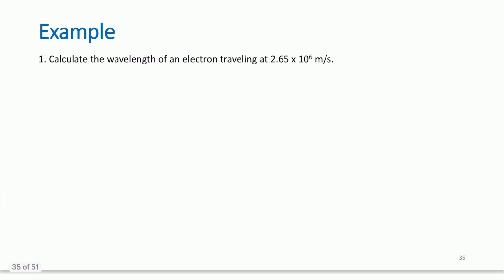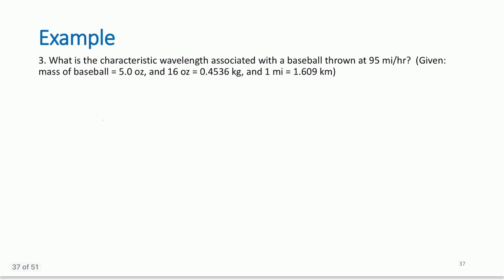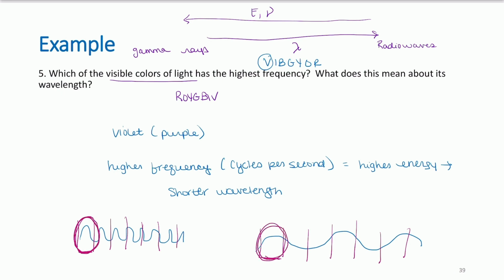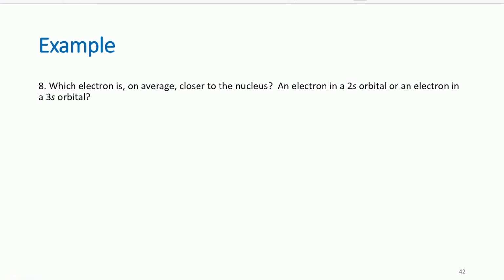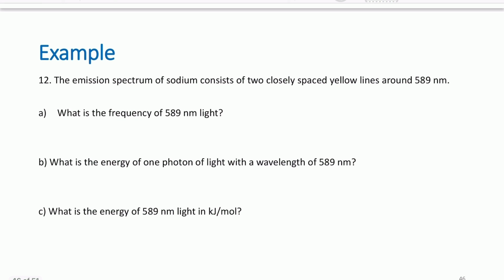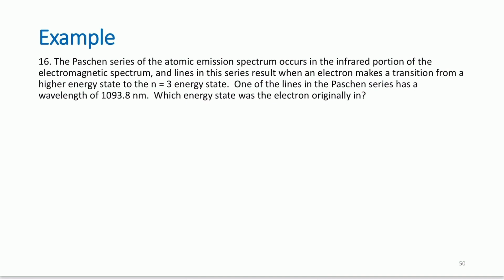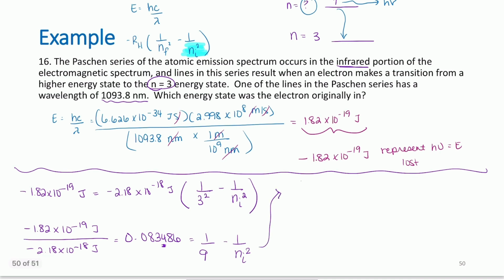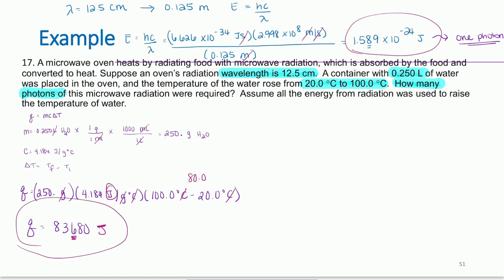Chapter 8: Additional Practice